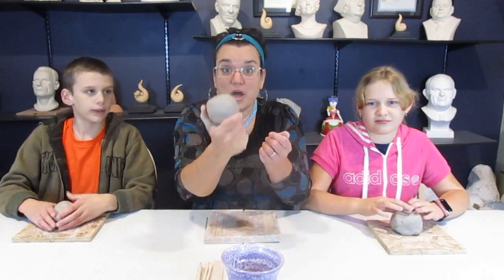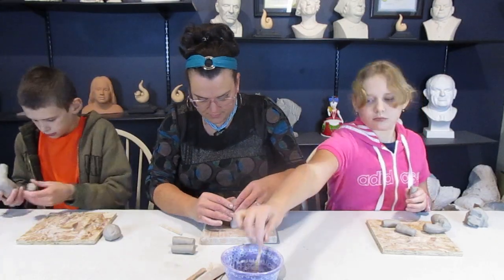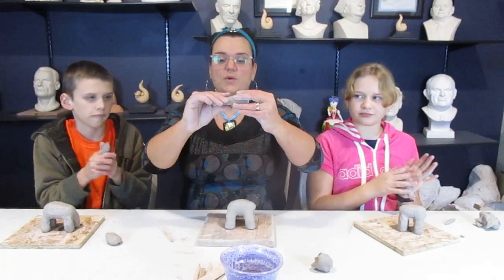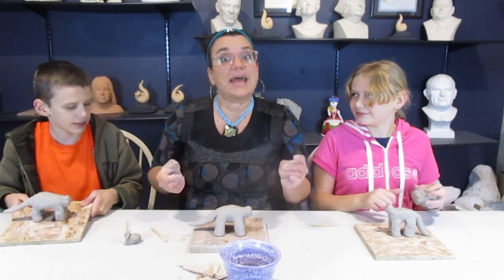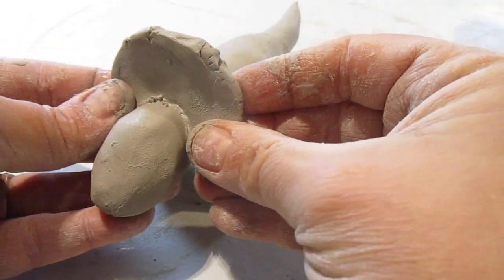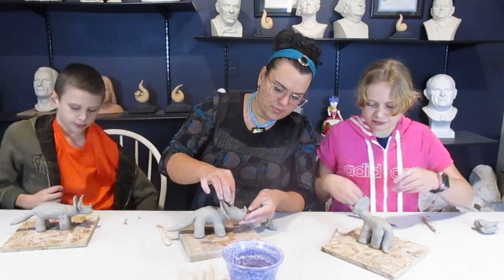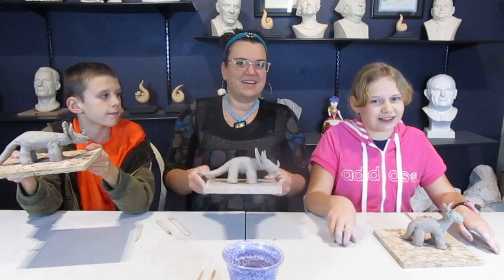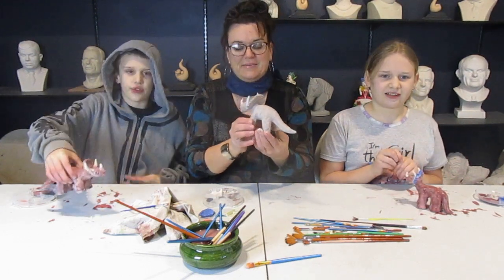CLAYDATE- How to Create a Triceratops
You want to keep your children busy? Learn new skills and be creative. Come on a CLAYDATE with us! Create fun animals shape out of clay. Join Judy, Emma and Ryan for step by step instructions for everything from forming to firing. Great educational video for all ages!